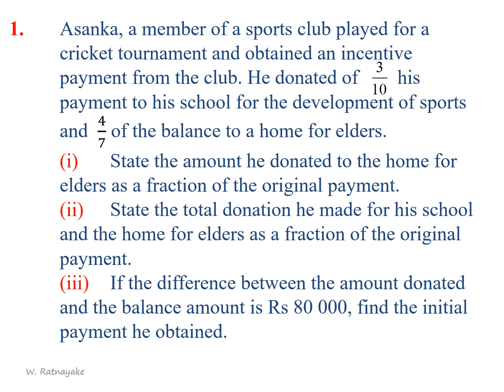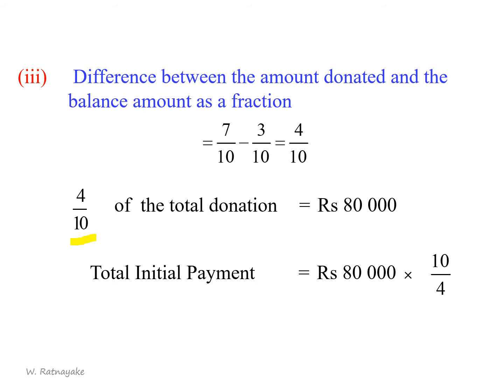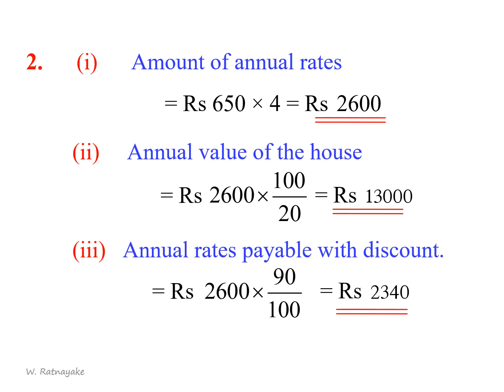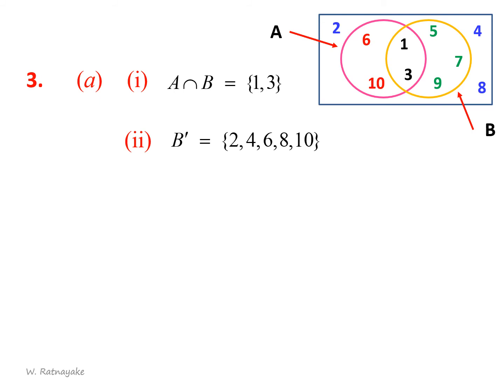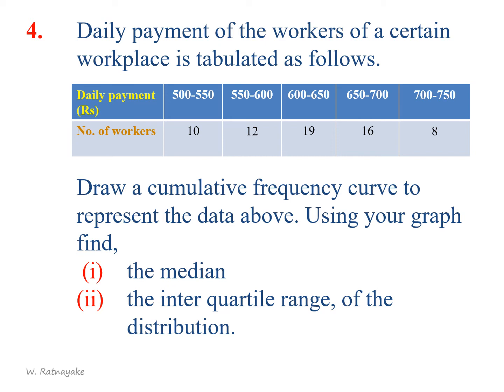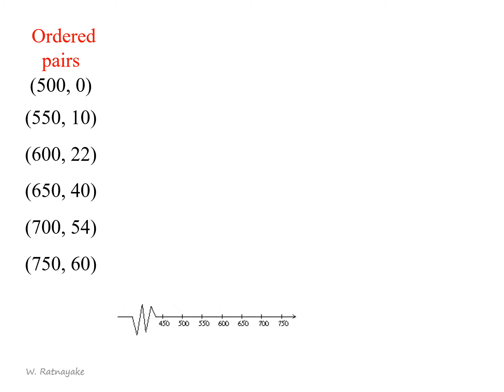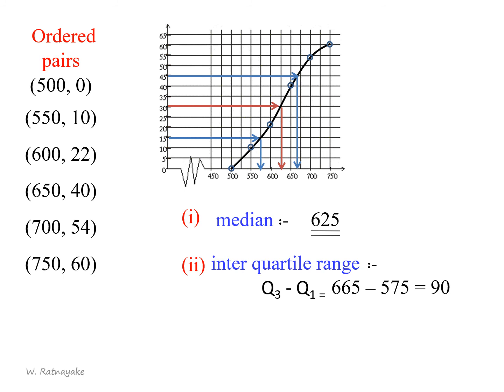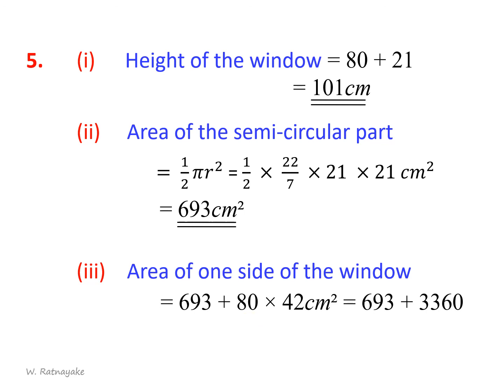GCE O/L Mathematics model Paper 01 (Part I - B) English medium